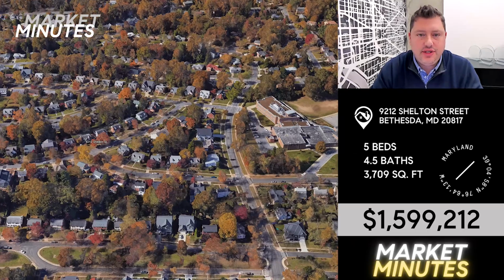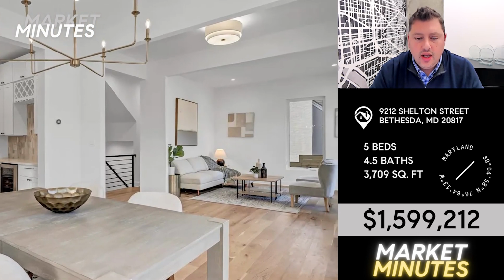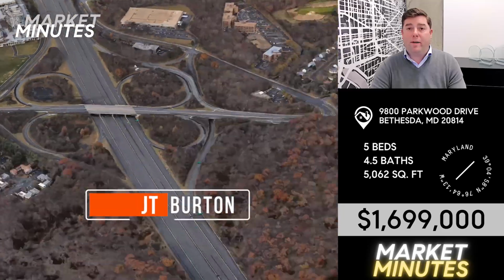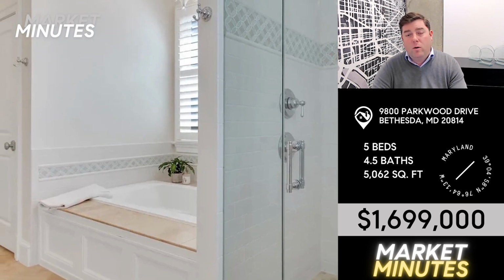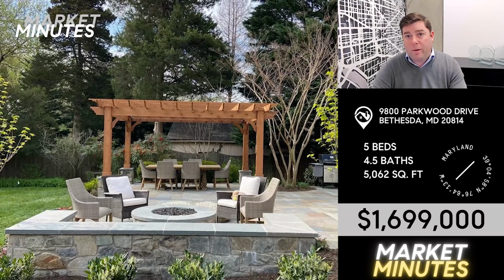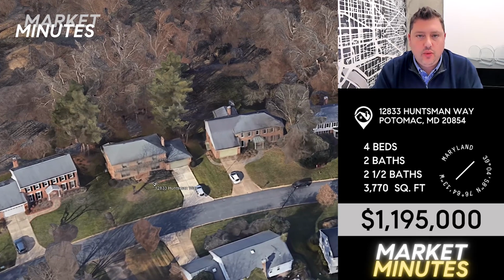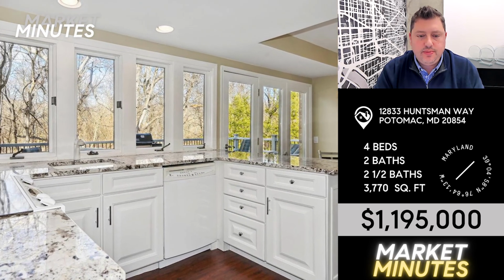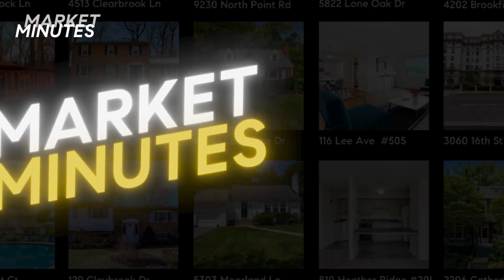Market Minutes on fire 02-17-23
Things are heating up as most of the new homes out there are getting multiple offers.  JT and Aaron are back this week for some insights and some pretty cool new homes that just hit the market.  check it out!

There are no magic wands in real estate; exceptional outcomes result from a strong partnership between a diligent agent and an informed and educated client.  The Jeweler Burton Group would love the opportunity to be your trusted partner through the process

Aaron Jeweler
Licensed in MD, DC and VA

Geoff Chesman
Licensed in MD and DC